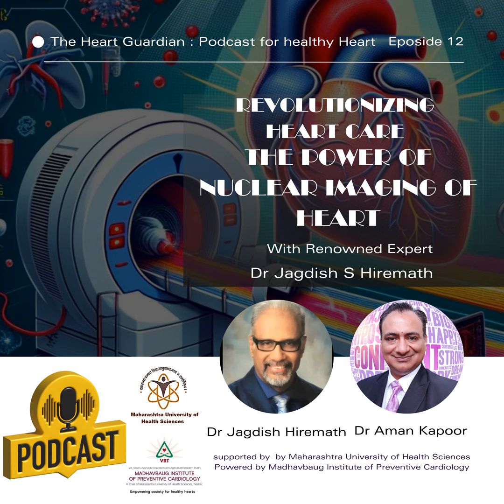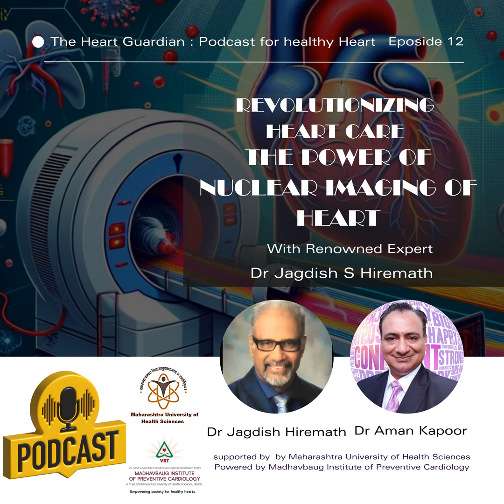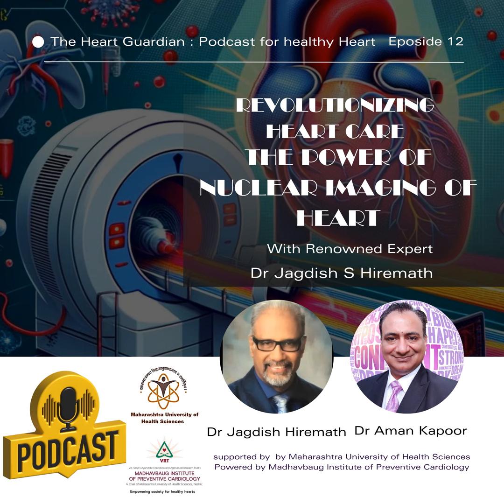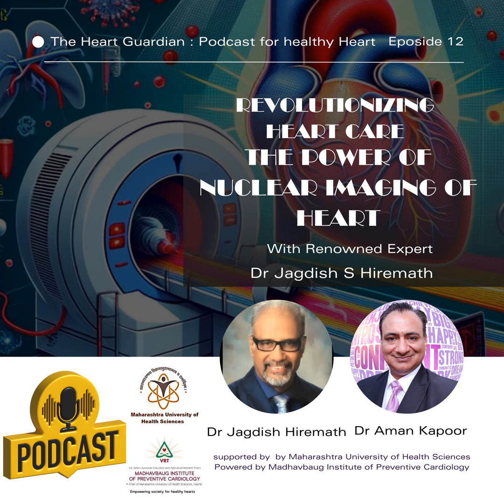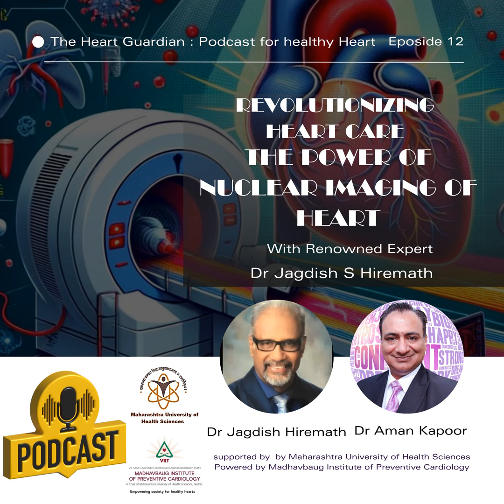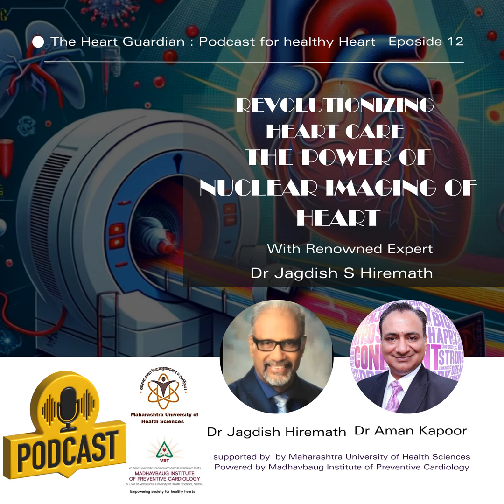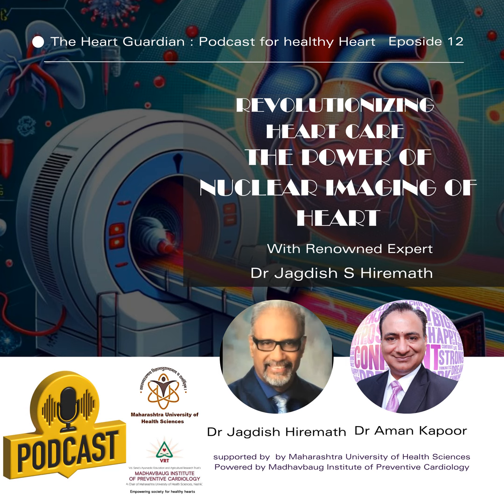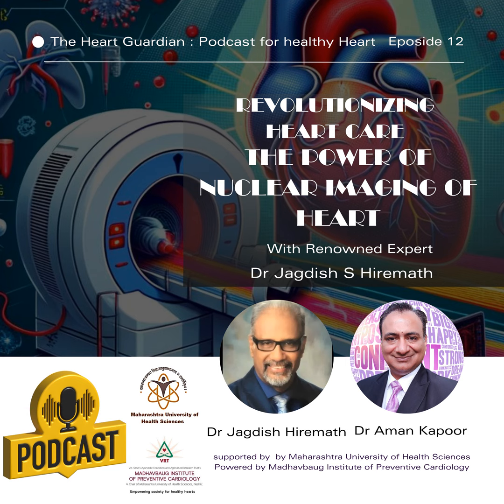Revolutionizing Heart Care: The Power of Nuclear Imaging of Heart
Welcome to another episode of "The Heart Guardian" podcast, where we delve into groundbreaking advancements in cardiac care. Hosted by Dr. Aman Kapoor, today's episode takes us into the fascinating world of nuclear imaging—a non-invasive technique that has significantly advanced the diagnosis and treatment of heart diseases.

Key Insights:

  •  Introduction to Nuclear Imaging: Dr. Kapoor introduces nuclear imaging, explaining how this technology allows cardiologists to assess blood flow through the heart and determine the viability of heart muscle.
  •  Expert Guest - Dr. Jagdish Hiremath: Renowned cardiologist Dr. Jagdish Hiremath joins the episode to share his expert insights and experiences with nuclear imaging, highlighting its role as a game-changer in cardiac care.
  •  Real-Life Impact: Through compelling stories, we learn how nuclear imaging has influenced decision-making processes in cardiology, offering precise therapy planning and transforming patient outcomes.
  •  Understanding Nuclear Imaging: Discover how nuclear imaging works, including the use of radioactive nuclear tracers and gamma cameras to capture detailed images of the heart, providing critical information without invasive procedures.
  •  Case Studies: Dr. Hiremath presents intriguing case studies, such as Mr. T's story, to illustrate the pivotal role of nuclear imaging in resolving diagnostic dilemmas and guiding treatment strategies.
  •  The Future of Cardiac Care: The episode explores the broader applications of nuclear imaging in cardiology, from assessing heart muscle viability to detecting unusual conditions, showcasing its versatility and precision.

Why This Episode Matters:

Nuclear imaging represents a leap forward in cardiac care, offering detailed insights that were previously unattainable. Dr. Kapoor and Dr. Hiremath's discussion sheds light on the technique's importance, not only in diagnosing heart conditions but also in guiding treatment decisions with unprecedented accuracy.

Takeaway:

"Revolutionizing Heart Care: The Power of Nuclear Imaging" emphasizes the significance of technological advancements in improving patient care. Dr. Kapoor and Dr. Hiremath's insights into nuclear imaging underscore the importance of innovation in the ongoing quest to save lives and enhance the quality of cardiac care.

Stay Engaged:

Together, we can create a future where our hearts beat stronger, and we live life to the fullest.

Thank you for joining us on this journey to better heart health. Remember, your heart matters, and we're here to support you every step of the way. Goodbye for today, but remember to take action and embrace the power of knowledge to nurture your heart's well-being.